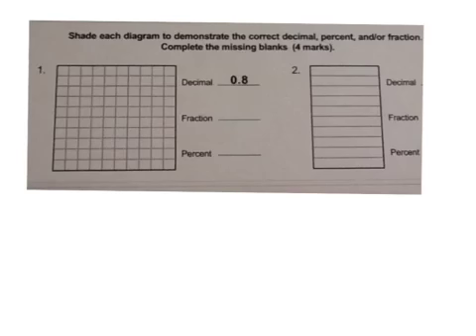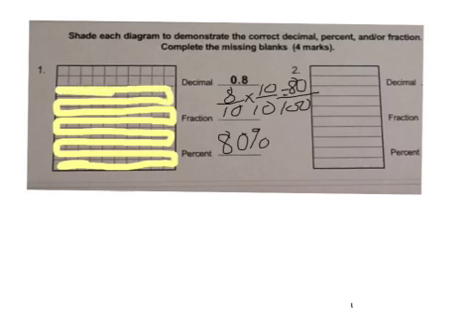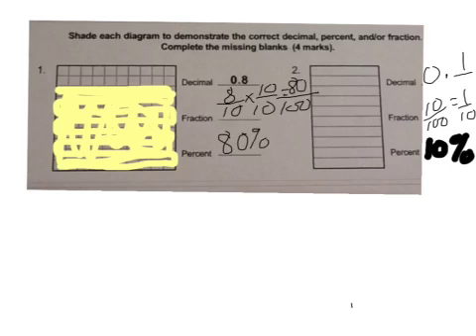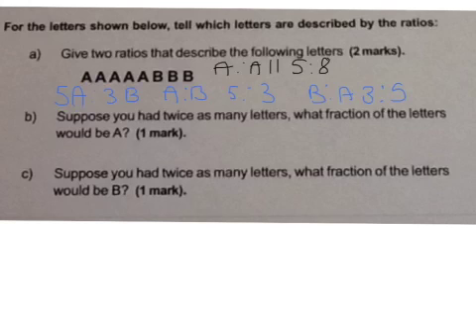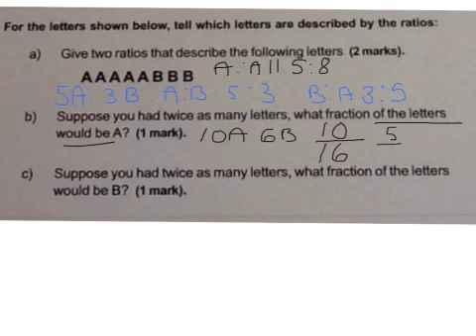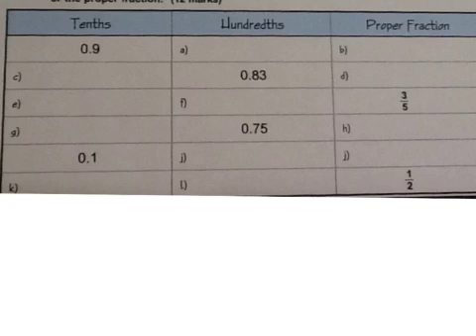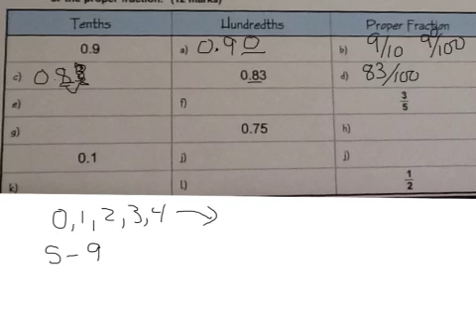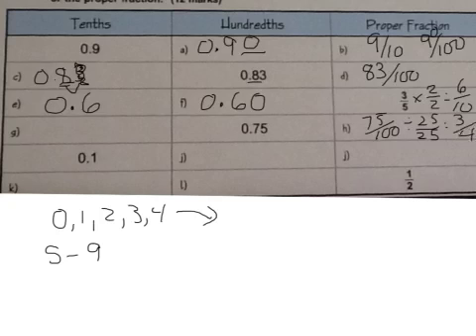Fractions and decimals